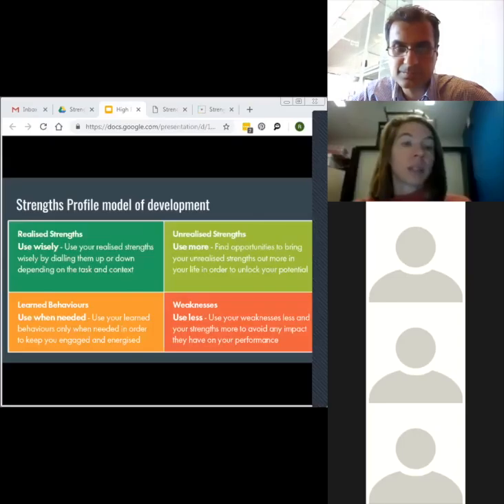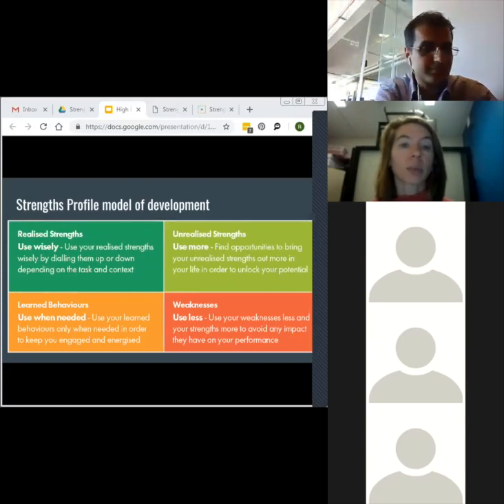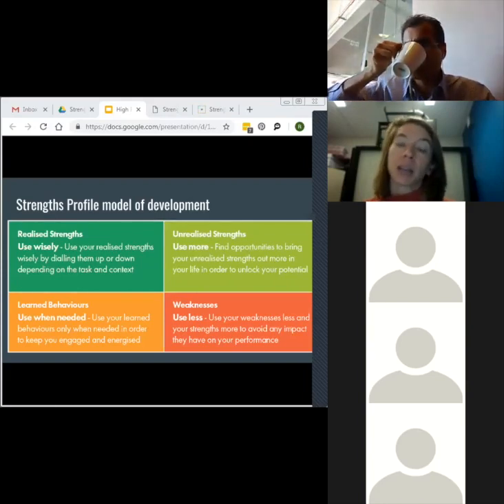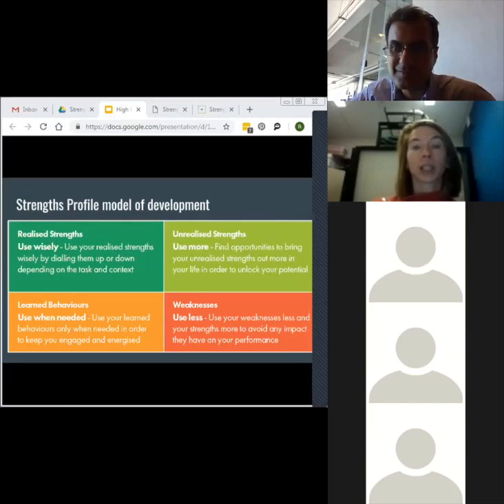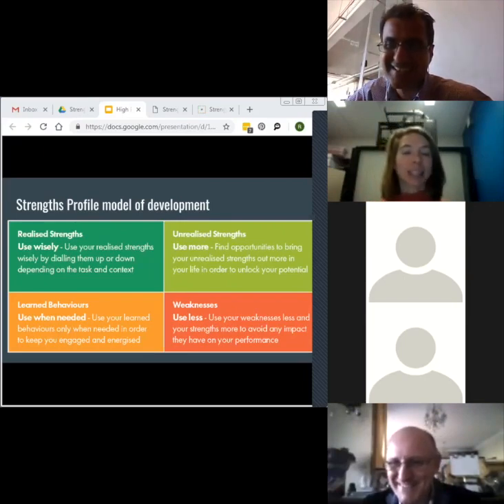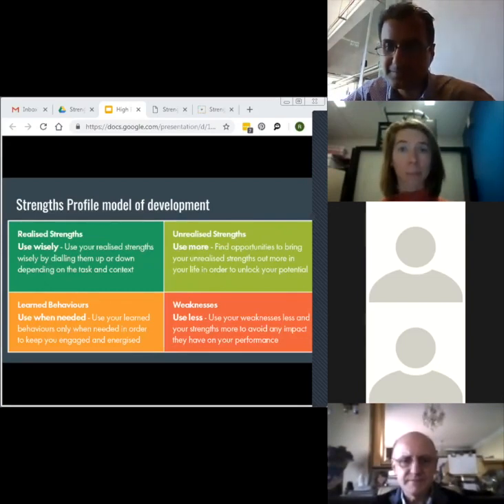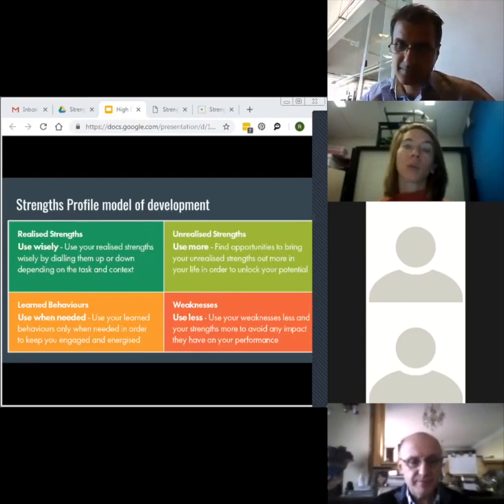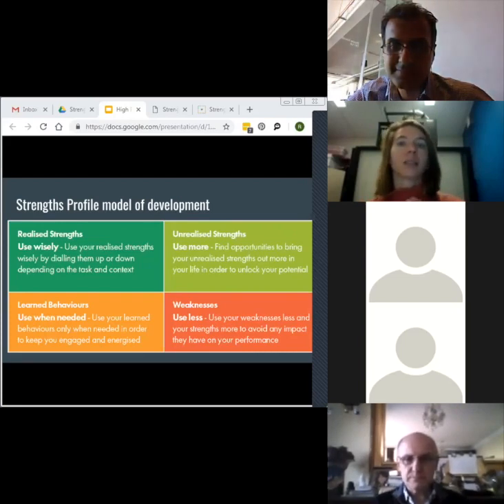Team Strengths Profile | Rachel O'Neil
Rachel O'Neil, Founder of PeopleNova, discusses the Team Strengths Profile to help teams understand their strengths in order to build strong, complementary, and diverse teams.

Key Takeaways:

1. Focus on Strengths (2:21 to 2:40): Research suggests that developing strengths rather than focusing on weaknesses leads to higher efficiency, improved self-esteem, and reduced stress.

2. Team Roles and Strengths (3:06 to 3:33): Like a basketball team, each member should play to their strengths for the team's overall success, as highlighted by the example of leveraging the tallest player for dunking.

3. Global Strengths Insights (5:00 to 6:07): "Pride" in producing high-quality work is identified as the most common realized strength worldwide, reflecting a universal drive for excellence.

4. Unrealized Strengths and Meaning (7:47 to 8:42): Many people have an unrealized strength in pursuing meaningful work, emphasizing the global desire for purpose-driven careers.

5. Diverse Team Dynamics (14:46 to 15:32): Understanding and discussing individual strengths and weaknesses within a team can build a diverse and complementary work environment, enhancing overall performance.